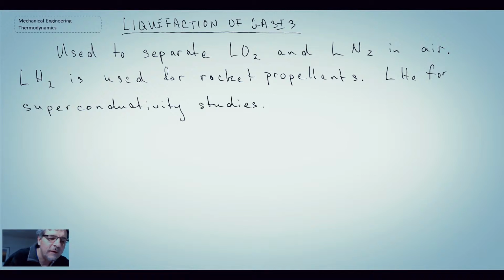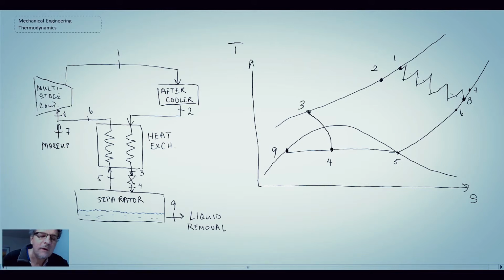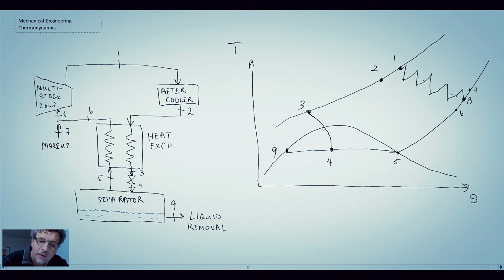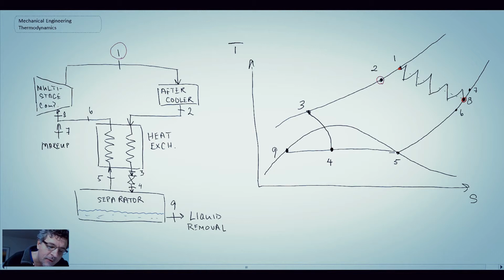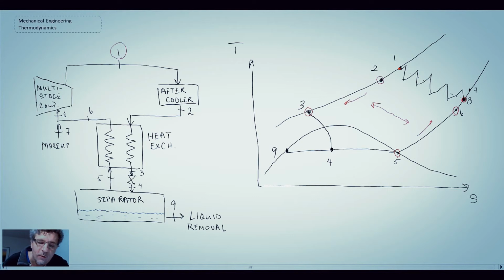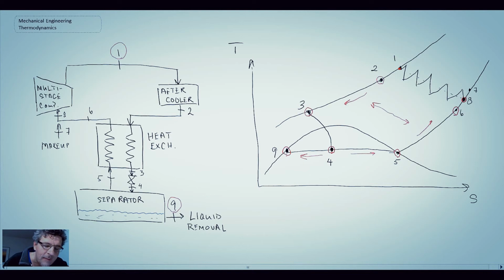Mechanical Engineering Thermodynamics - Lec 24, pt 4 of 4: Liquefaction of Gases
Mechanical Engineering Thermodynamics - Lec 24, pt 4 of 4: Liquefaction of Gases...(كورس ديناميكا حراريه)
source: Cengel and Boles, Thermodynamics, 3rd Edition